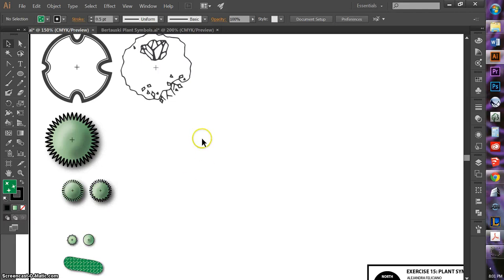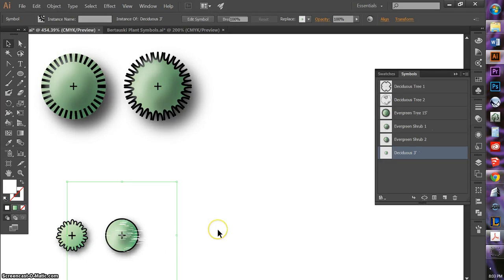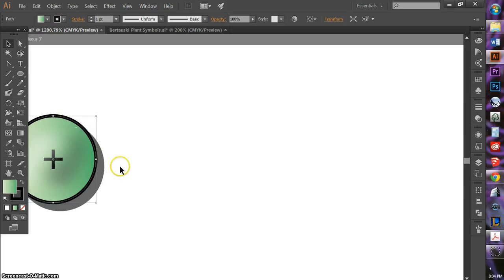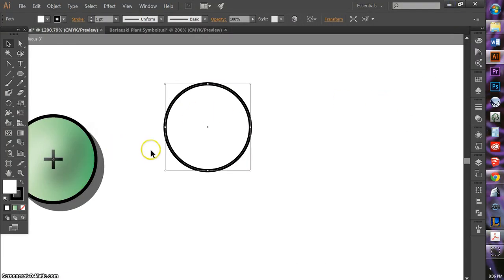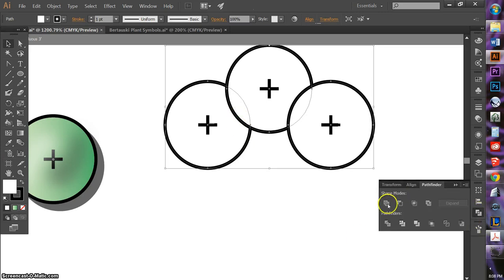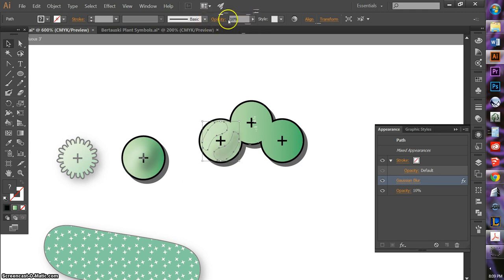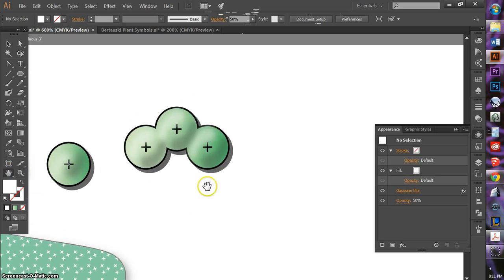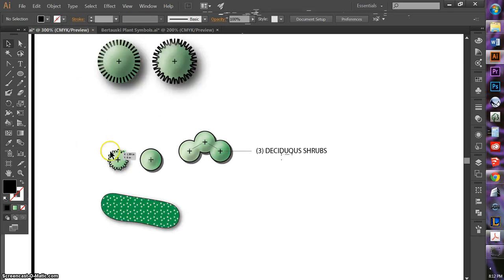Step 4 - Grouping Symbols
How to make 3'-0" shrubs at 30" spacing using the pathfinder tool.